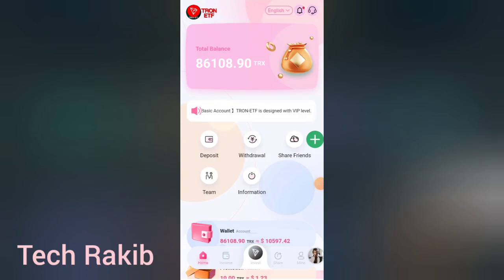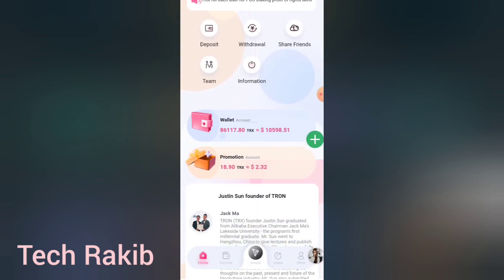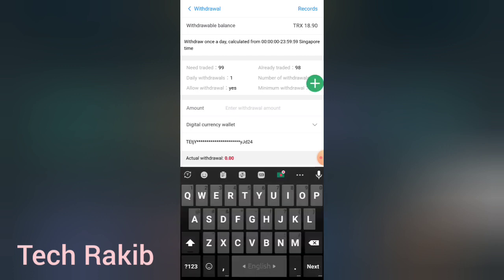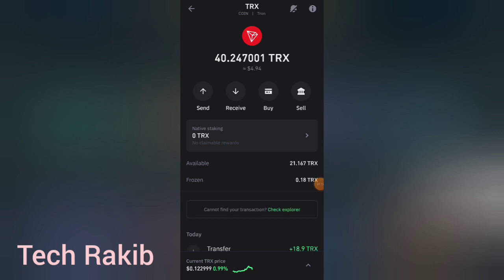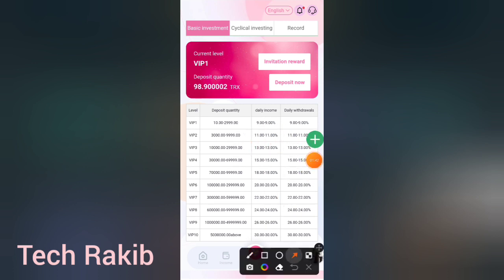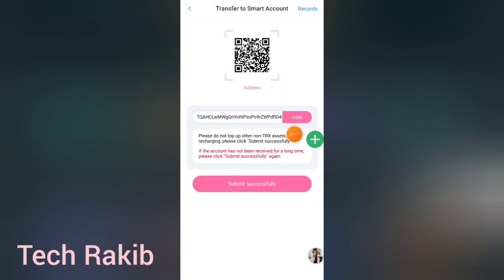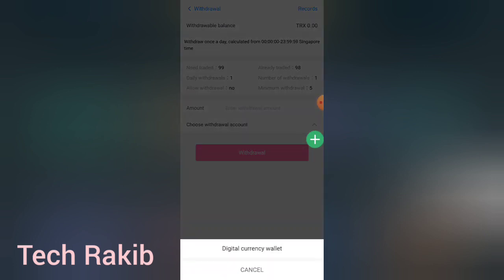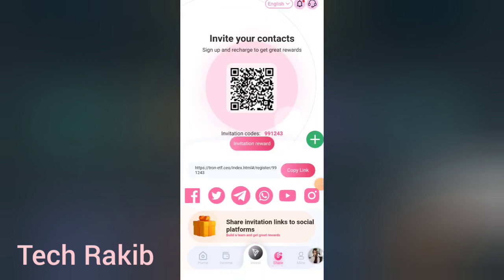Instant 200 TRX Payment | New TRX Earning Site | Tron Mining Website 2024 | TRX Earning Site Today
🔥Daily income 9%-30%✅
🔥Minimum deposit 10 TRX✅
🔥Minimum withdrawal 5 TRX✅
🔥【Invitation reward】
If you don’t have a deposit, you can invite friends to join by sharing the registration link. You can get up to 16% invitation commission and withdraw cash immediately✅
⤵️Recharge 100TRX and earn 9TRX every day⤵️
⤵️Recharge 3000TRX and earn 330TRX every day🔥
✅Recharge 10000TRX and earn 1300TRX every day🔥